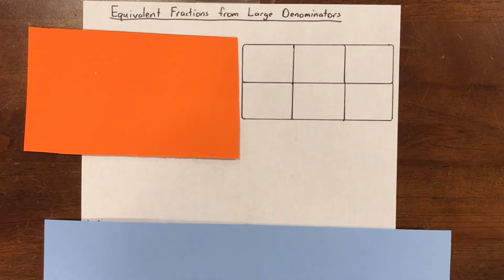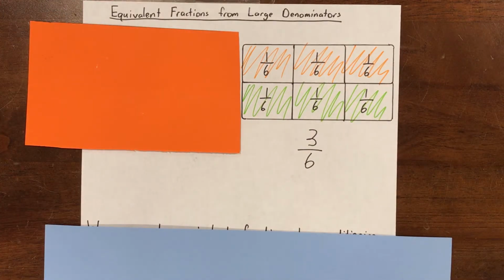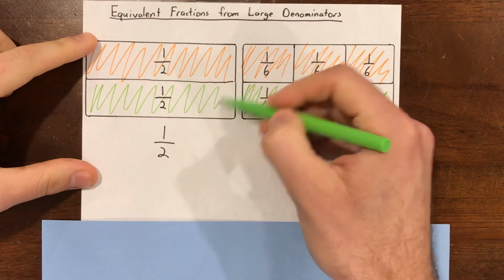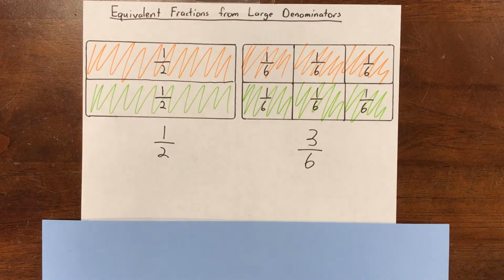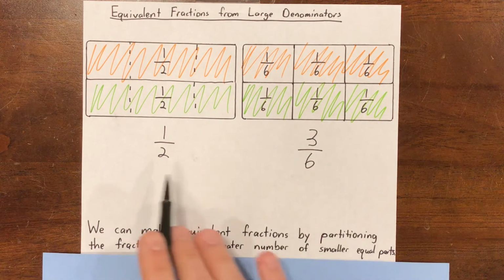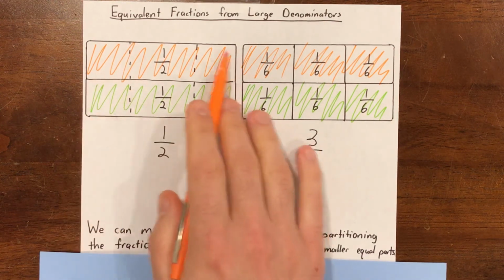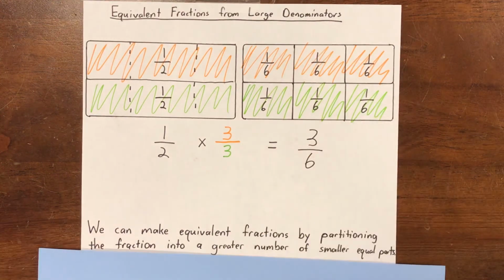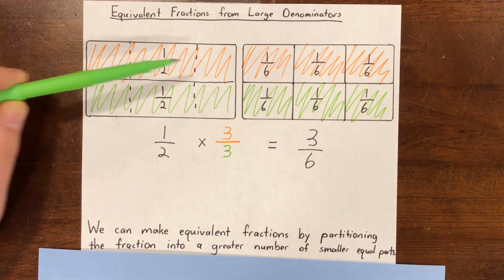4th Unit 6 Lesson 3 POD